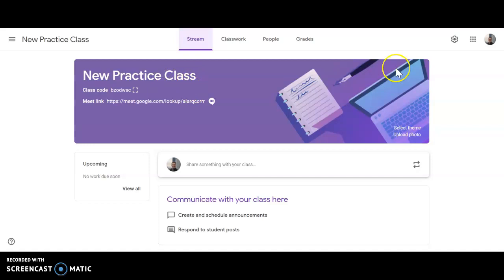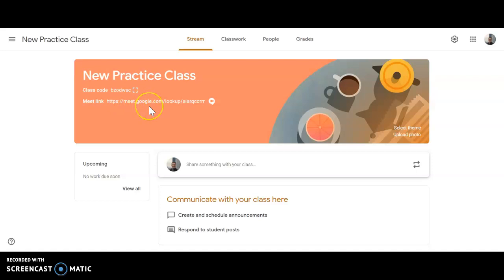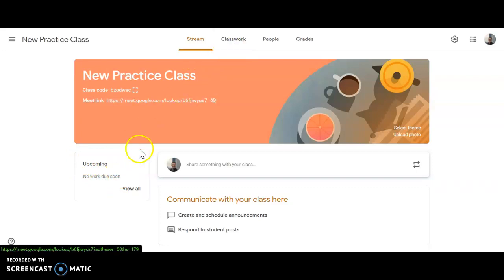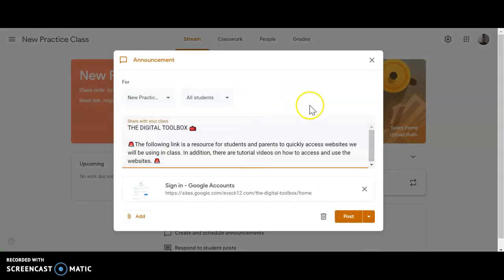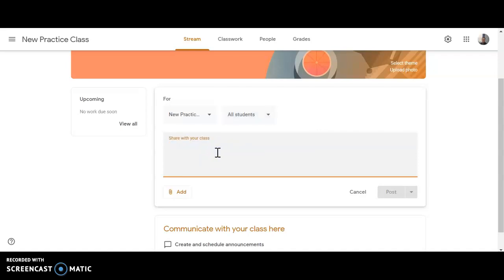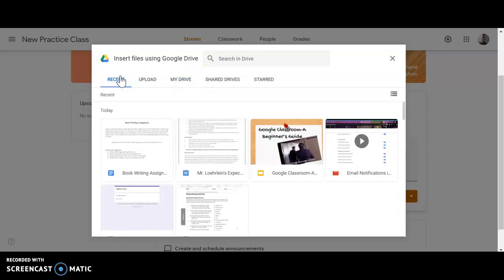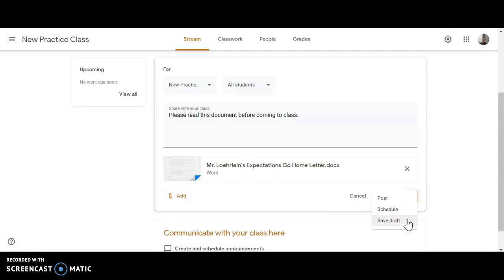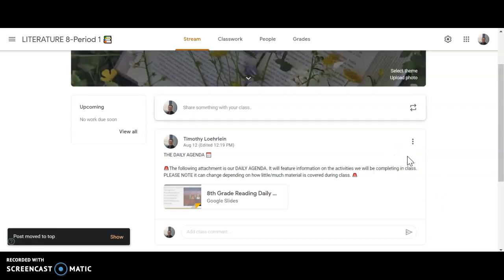Stream Page on Google Classroom